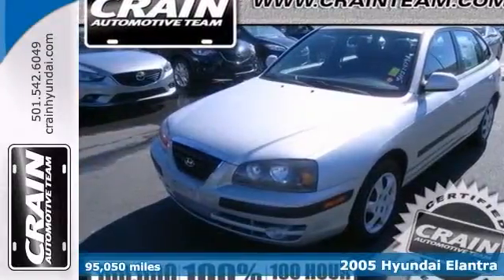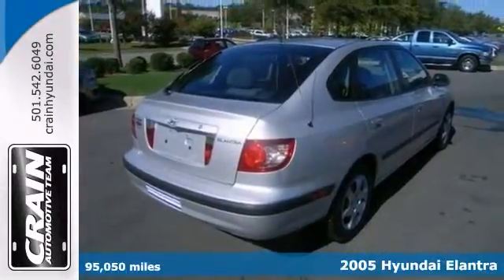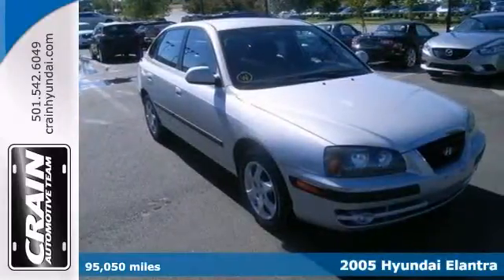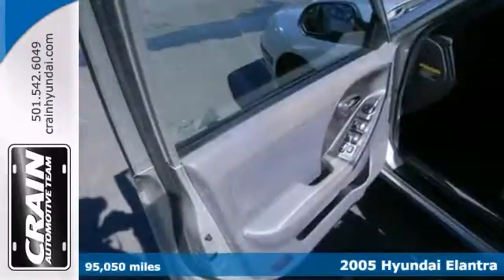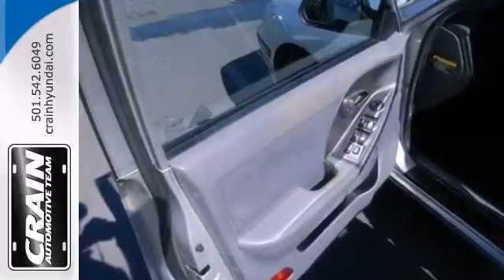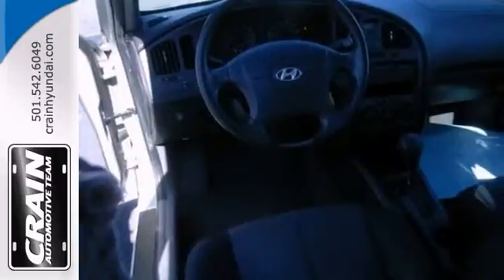2005 Hyundai Elantra Little Rock AR Bryant, AR 3HS1479A - SOLD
Year: 2005
Make: Hyundai
Model: Elantra
Trim: Sedan
Engine: Gas I4
Transmission: Automatic
Color: Sterling
Interior: Beige
Mileage: 95050
Stock #: 3HS1479A
You will no longer feel the need to repeatedly fill up this Elantra GT's gas tank, in part because of it's superb EPA rating. You can tell this 2005 Hyundai Elantra has been pampered by the fact that it has less than 95,050 miles and appears with a showroom shine. At Crain Hyundai of Little Rock, we strive to provide pre-owned vehicles that don't have a pre-owned feel. This Elantra GT allows you to enjoy a well-kept, spotless vehicle, as clean as it was when it left the factory. The look is unmistakably Hyundai, the smooth contours and cutting-edge technology of this Elantra GT will definitely turn heads. Every new and pre-owned vehicle is backed by the Crain Commitment, including our 100% low price guarantee, a 100 hour love it or leave it exchange policy, and a 100 year 100,000 mile warranty. The Crain Team's Got 'Em!

Address:
11701 Colonel Glenn Rd